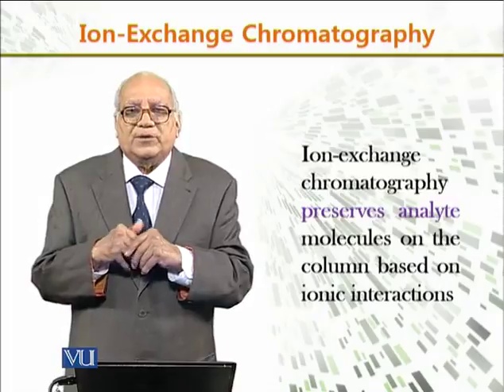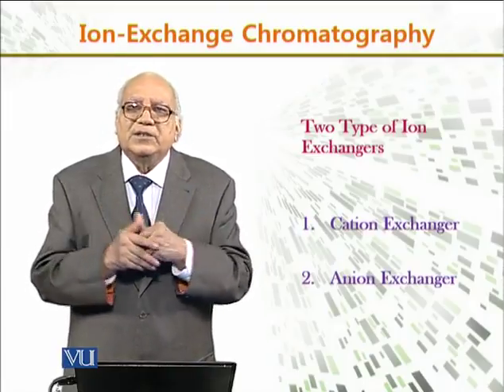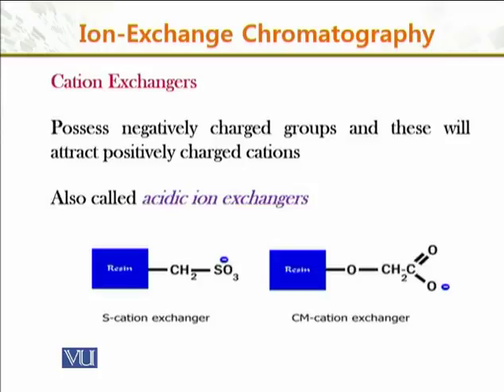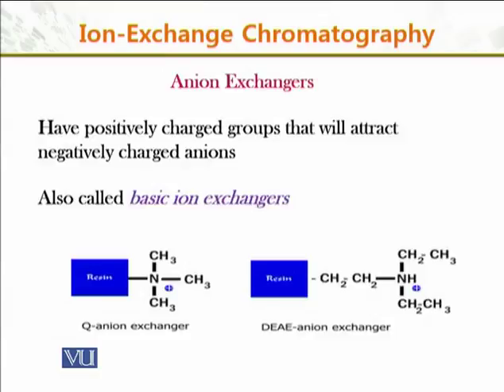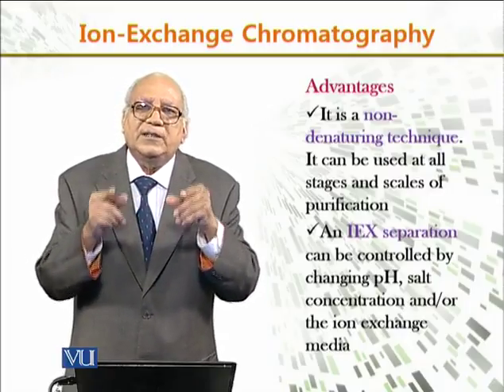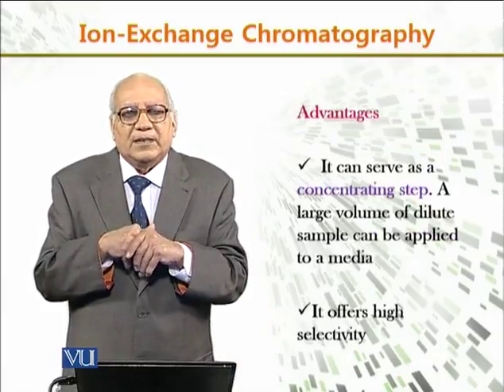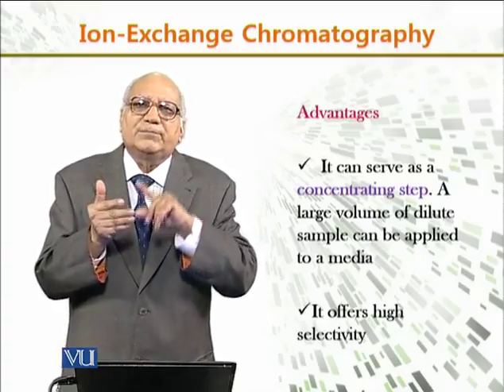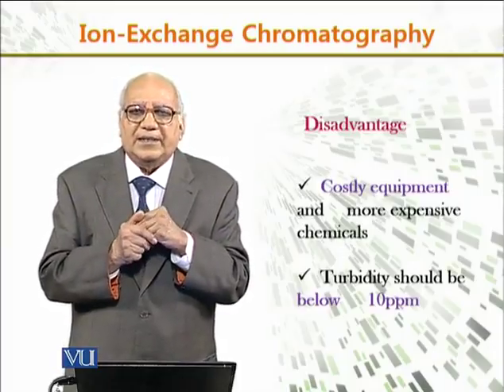BIO731_Topic251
Topic: 251